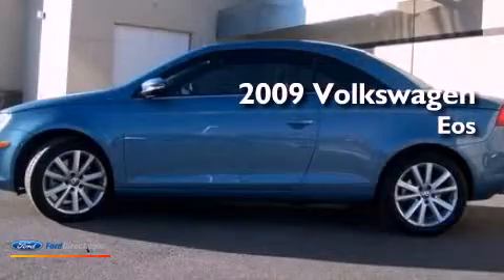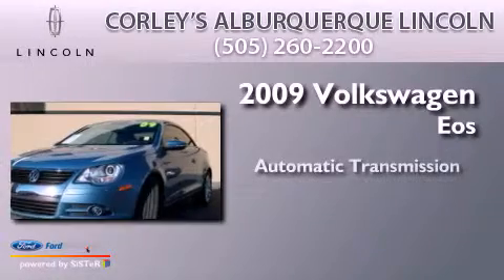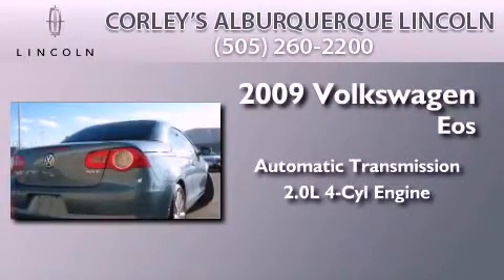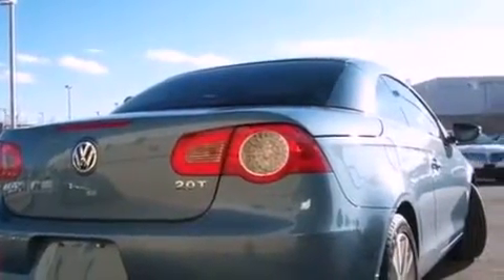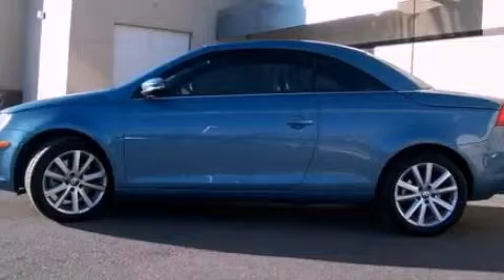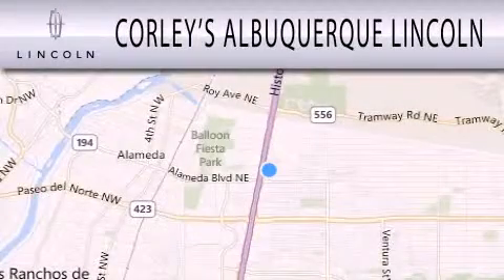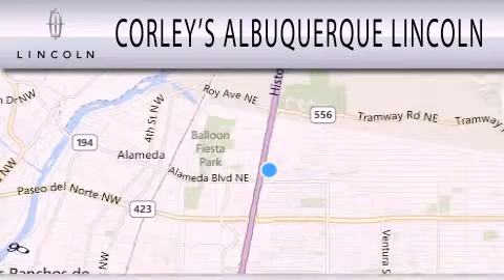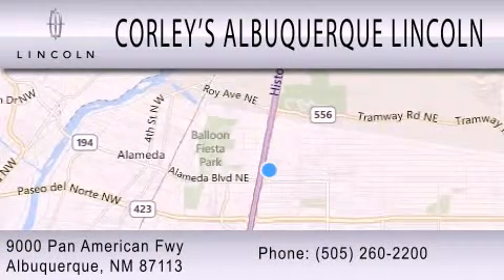2009 VOLKSWAGEN EOS Albuquerque NM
We are proud to present this 2009 VOLKSWAGEN EOS .

 Year : 2009
 Make : VOLKSWAGEN
 Model : EOS
 Engine : 2.0L I4 16V GDI DOHC TURBO
 Trans . : 6-SPEED AUTOMATIC WITH AUTO-SHIFT
 Exterior : BLUE
 Miles : 5,419

 Stock : V6421A